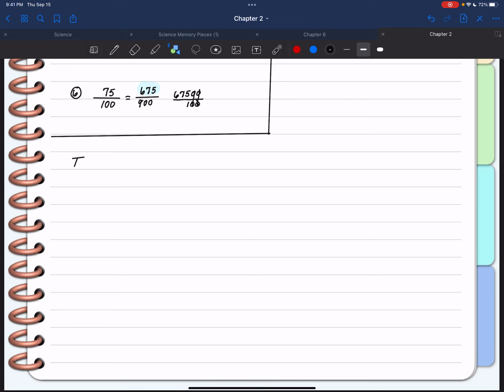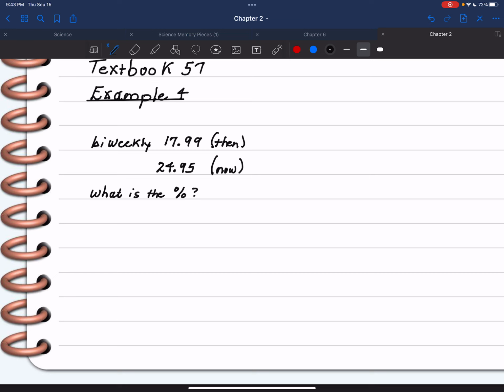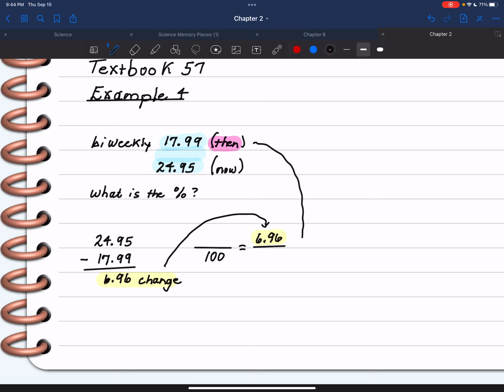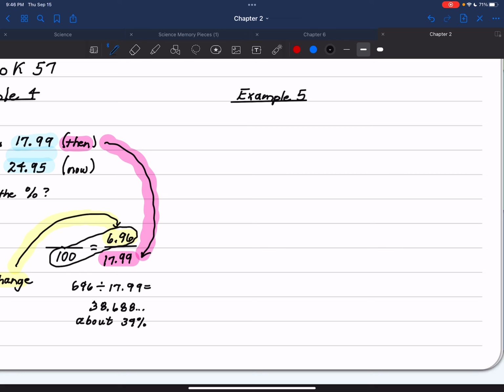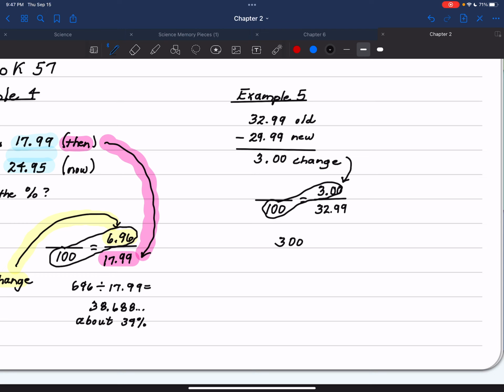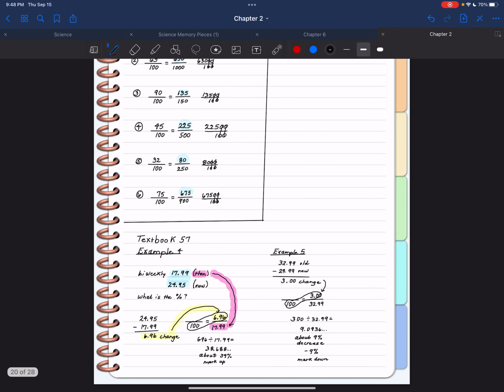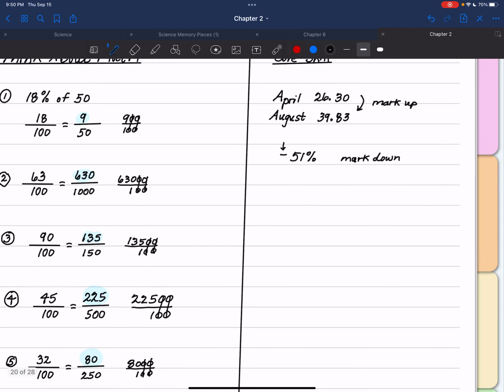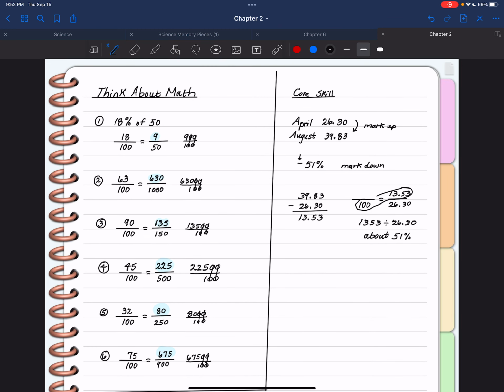Text 57 Examples 4-5